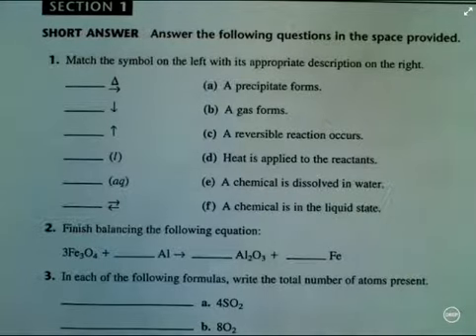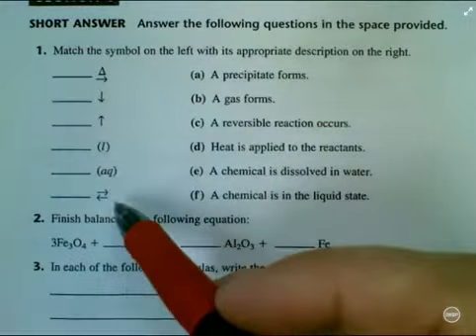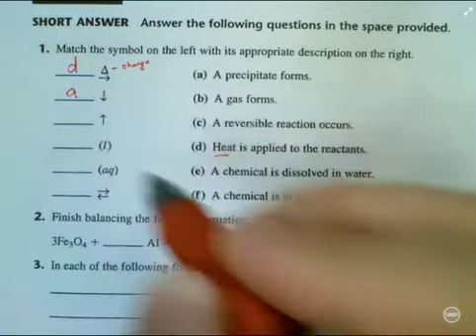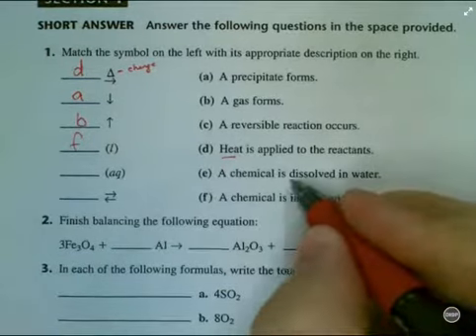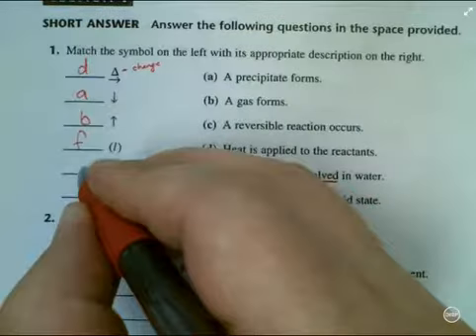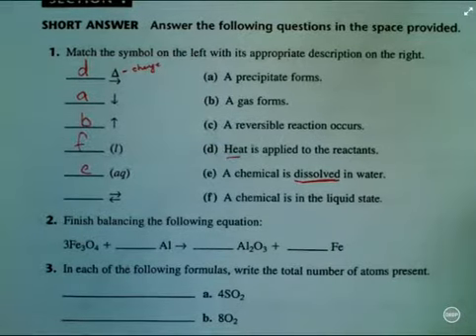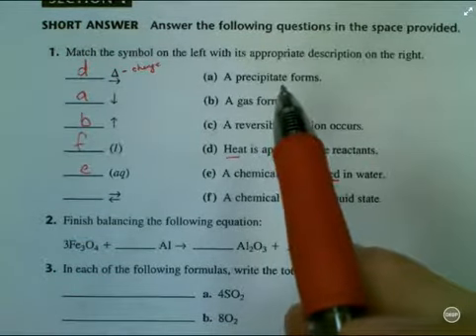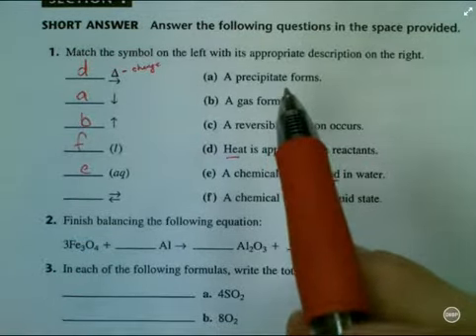Chem Ch 08-1 Worksheet #01